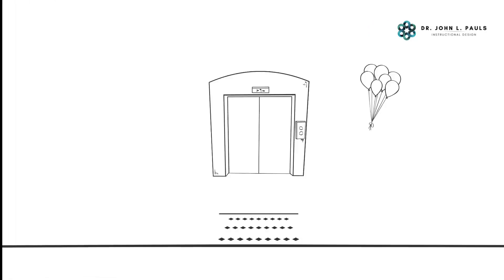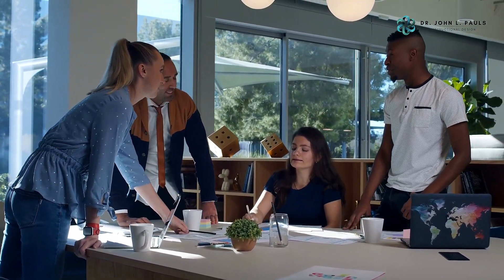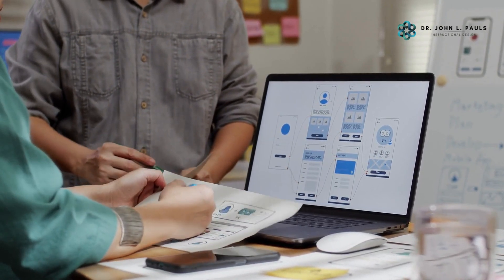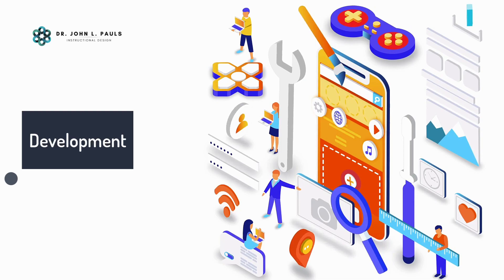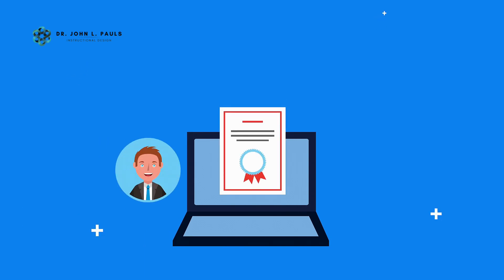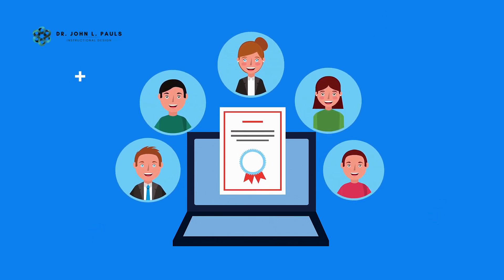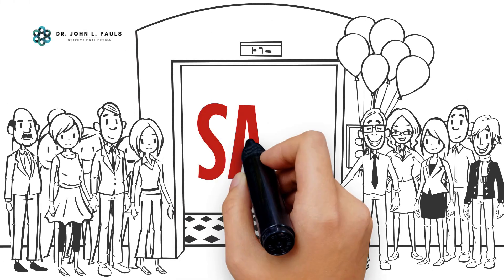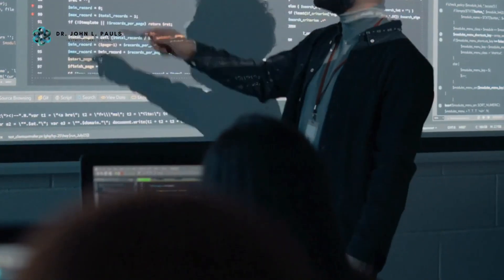The Successive Approximation Model (SAM) of Instructional Design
What is SAM, and how can it help you create learning experiences? Tune in to find out! Make sure to like and follow for more learning and development fun!